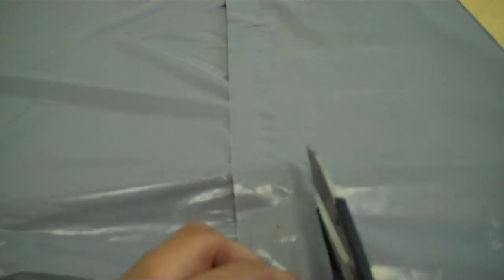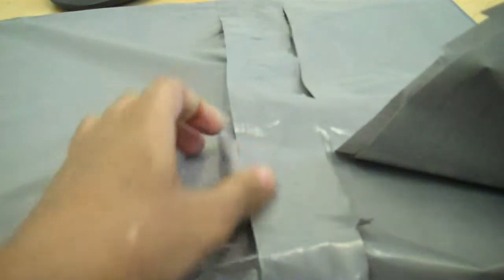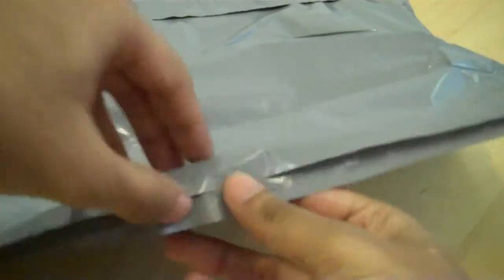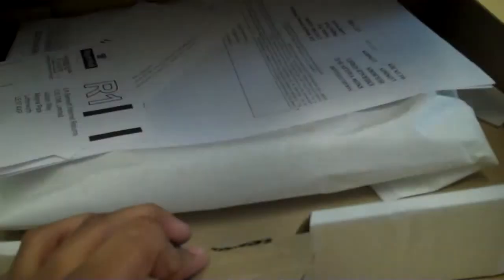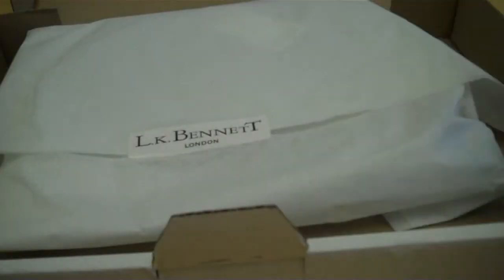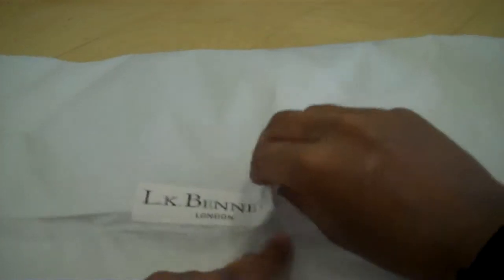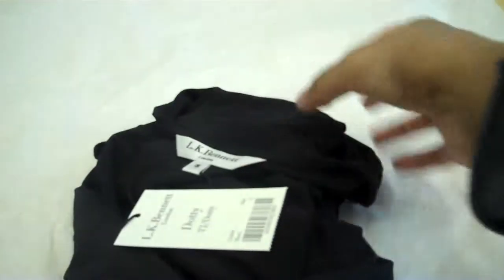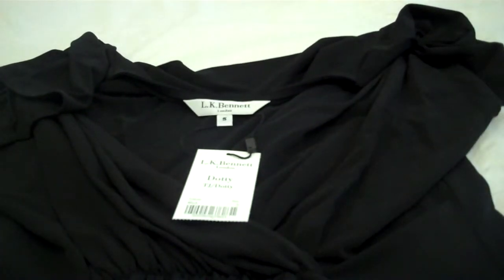LK Bennett 2010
The LK Bennett package from the Online Retail Delivery Report 2010